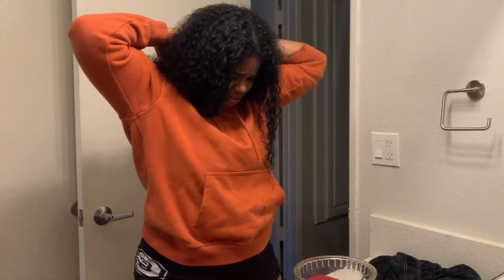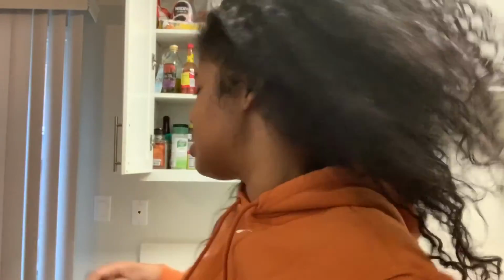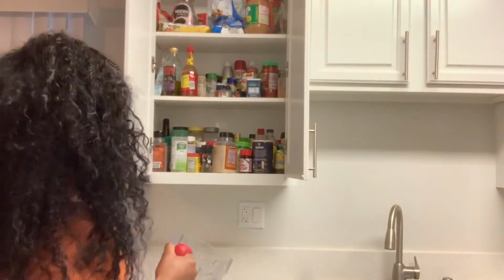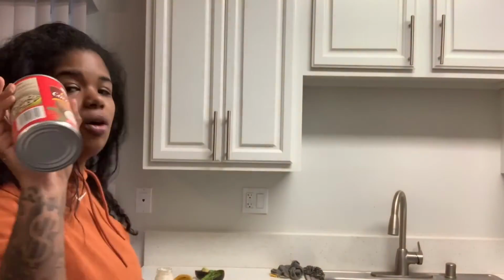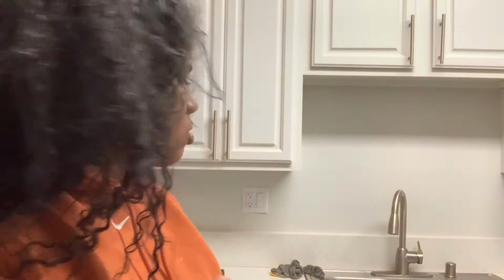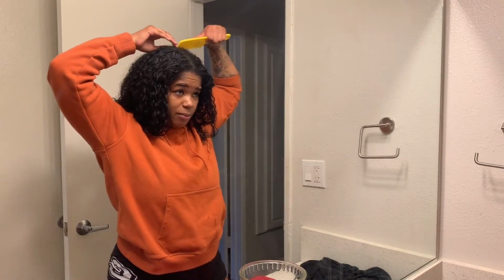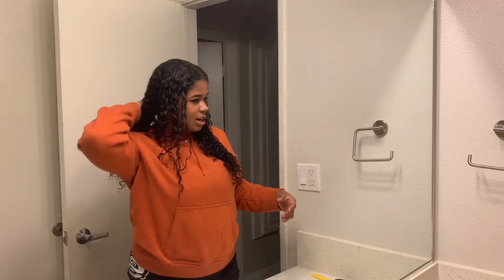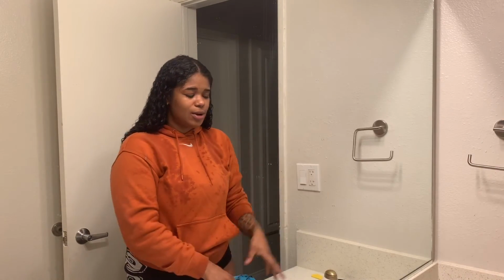Natural Hair vlog #1 updated diy deep hair mask for growth and manageability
daily vlog #4

lashes dropping soon follow
snapchat britttaylorsays

Aqua sea extend ultimate color care with thermal-v strengthening conditioner
Macadamia oil deep repair mask
Aquage defining gel
aquage defining creme
Oribe royal blowout heat styling spray
Chi keratin mist
Miss jesses transition magic
Moroccan oil moisture repair shampoo
Moroccan oil intense hydrating mask
Morrocan oil restorative hair mask
Moroccan oil smoothing hair mask
Moroccan oil weightless hydration mask